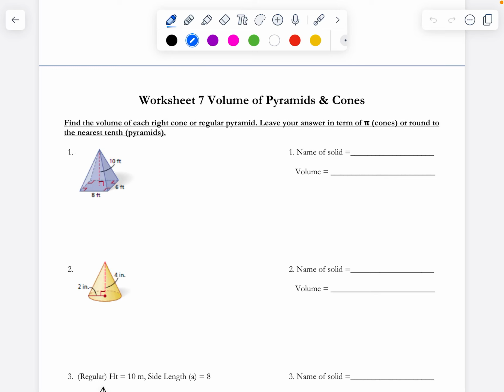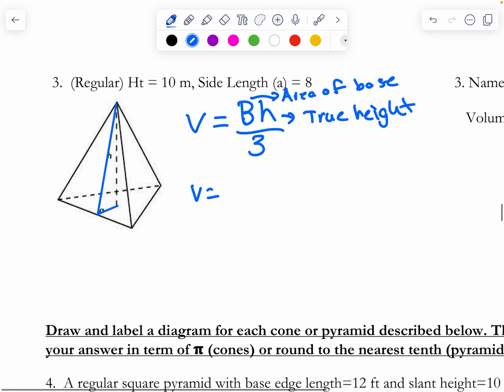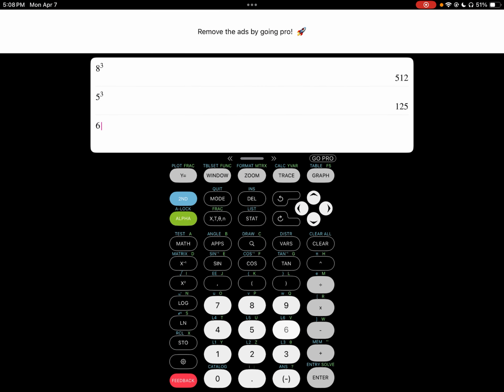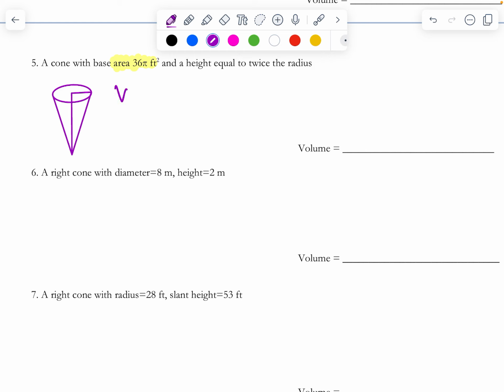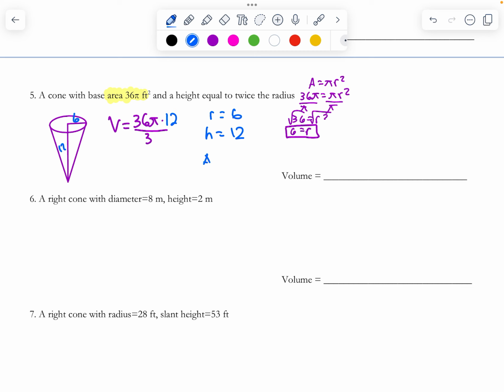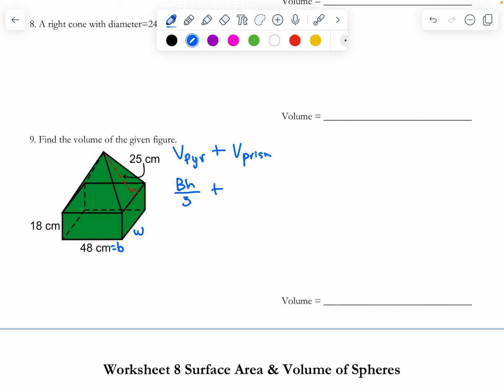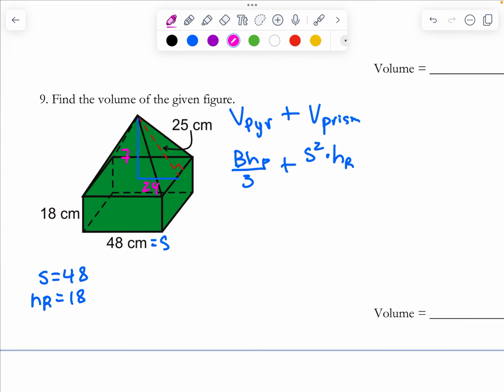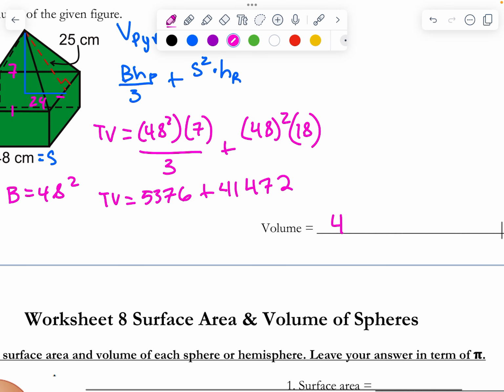WS 10-7 Questions